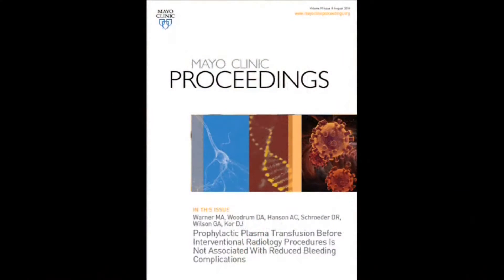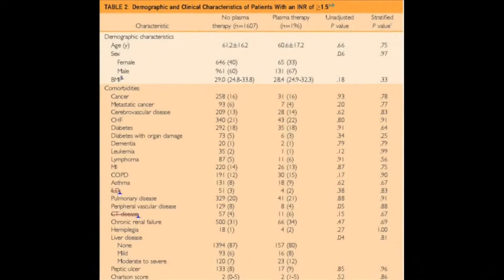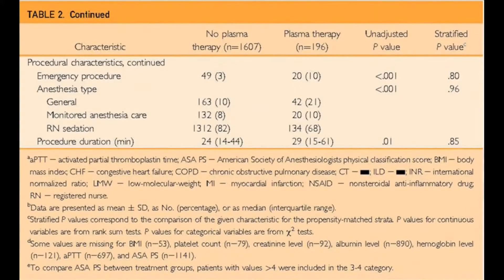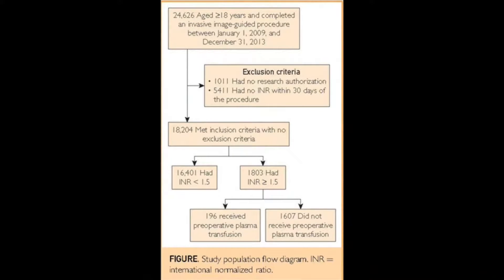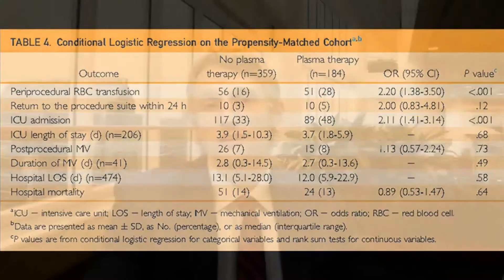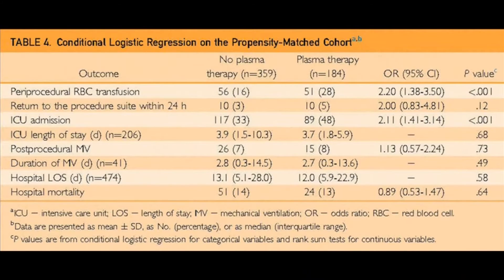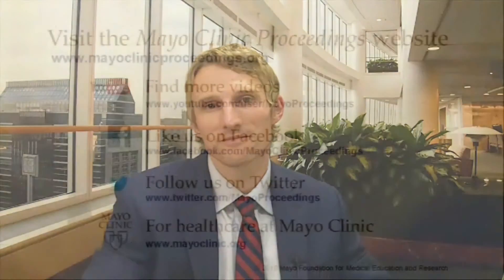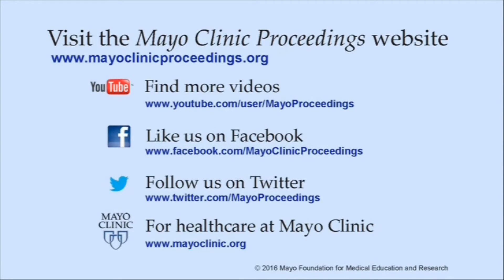Prophylactic Plasma Transfusion & Bleeding Complications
Dr. Matthew Warner, a Physician in the Department of Anesthesia at Mayo Clinic in Rochester, MN, discusses his article appearing in the August 2016 issue of Mayo Clinic Proceedings, which indicates an association between preprocedural plasma transfusion and bleeding complications in patients with abnormal coagulation tests undergoing interventional radiology procedures.